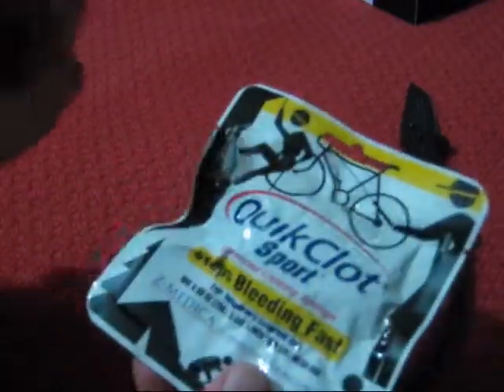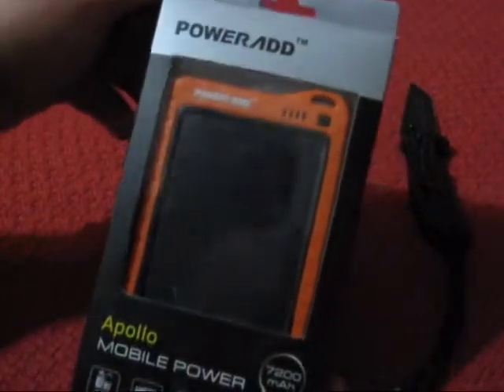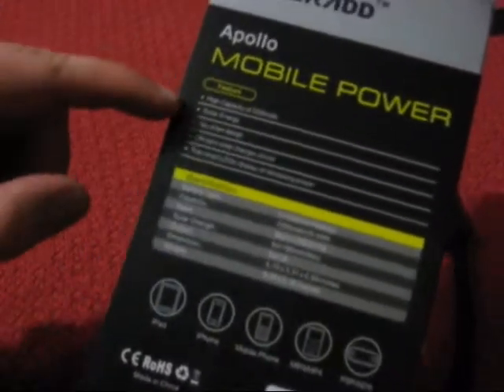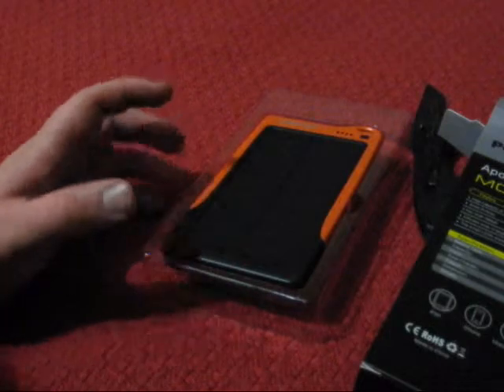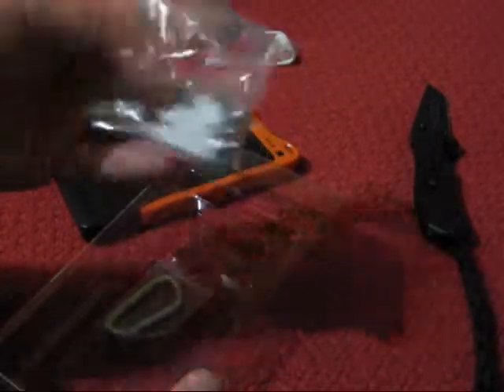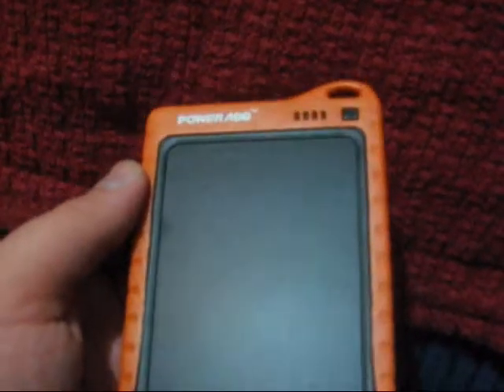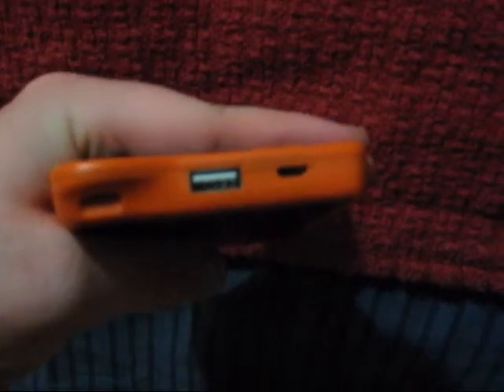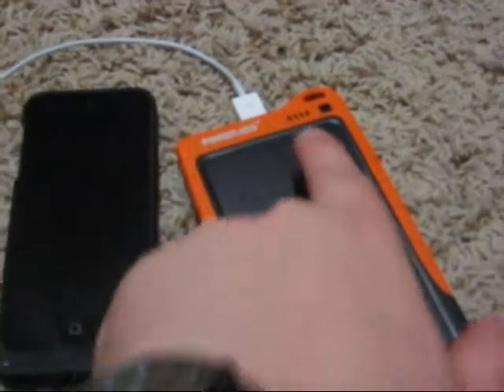Building a BOB: Mobile power supply (Poweradd Apollo)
This video discusses a quikclot formula and the Poweradd Apollo mobile power supply with solar charger. I used this device in a camping trip and it worked flawlessly.